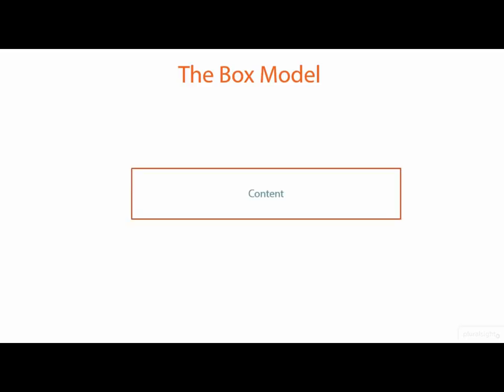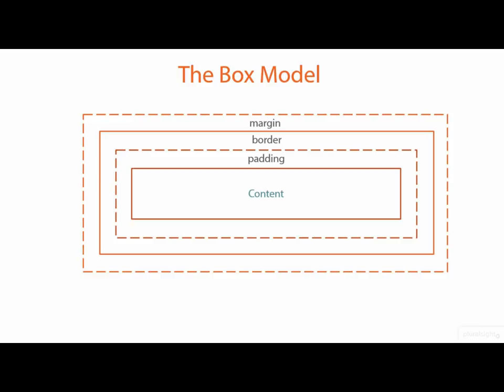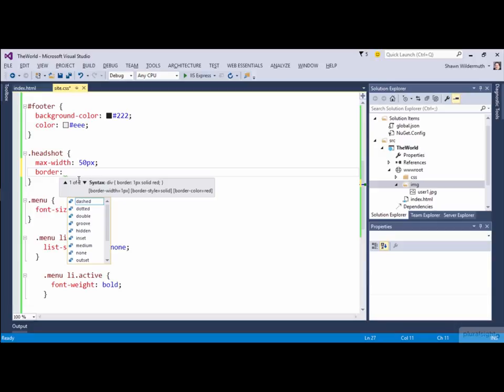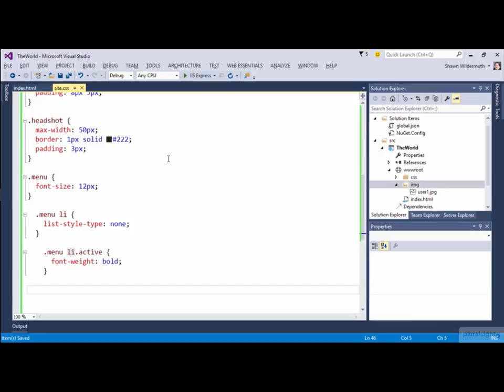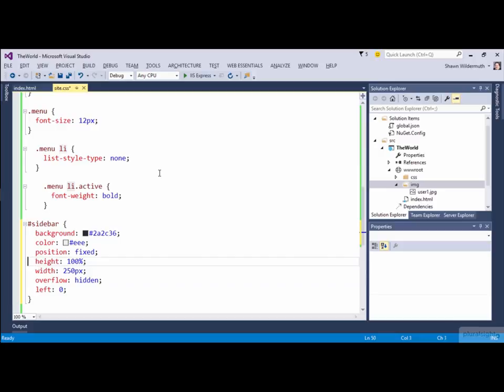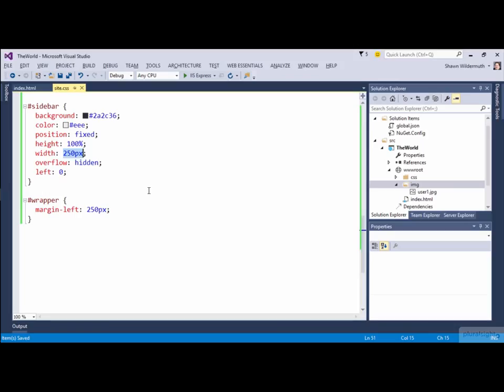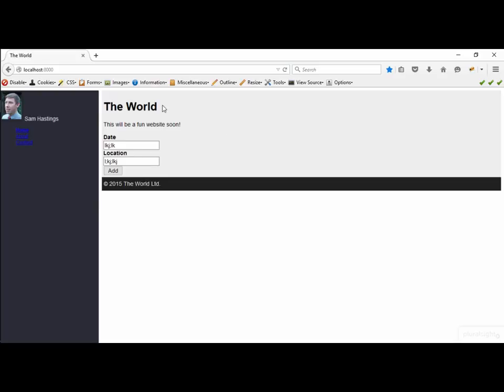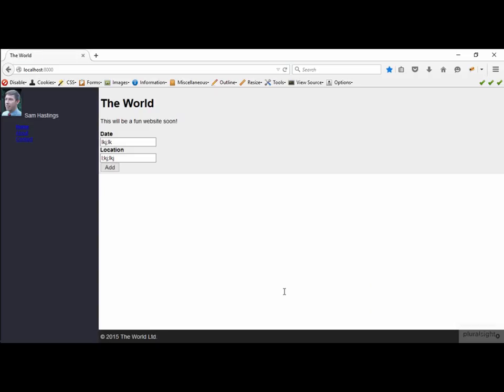02 09 The Box Model